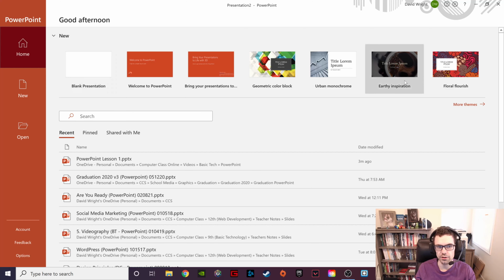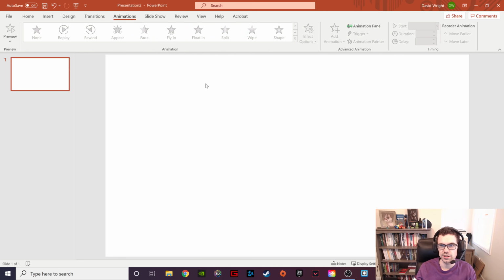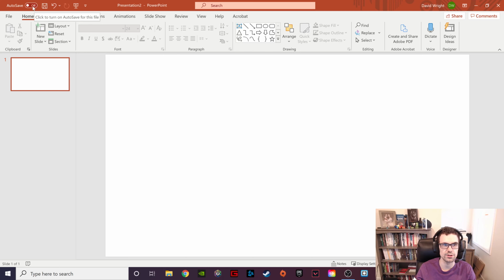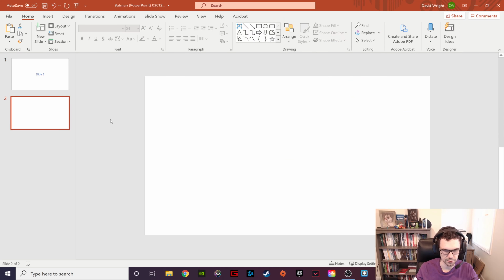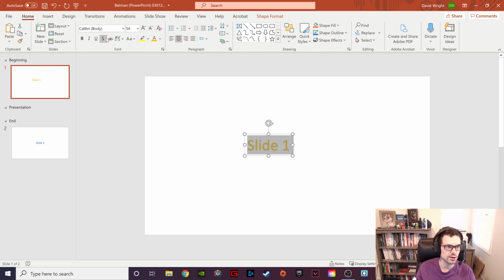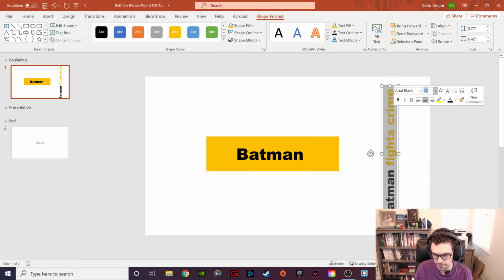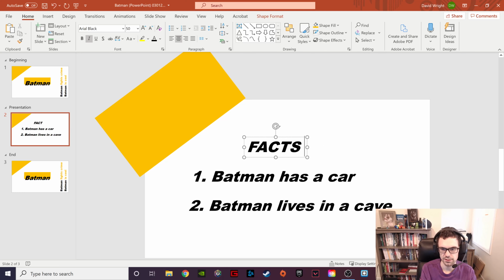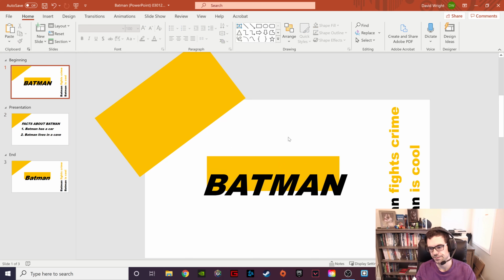Intro to PowerPoint | Basic Computer Class | Lesson 1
Lets learn the interface of PowerPoint! In this lesson, I go over the basics of the user interface of PowerPoint. I also help you create your first project.